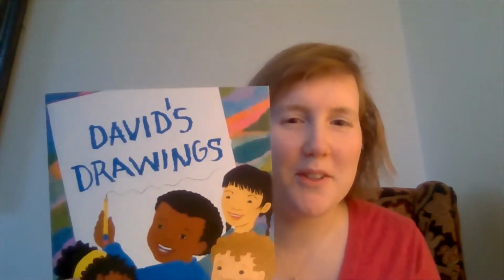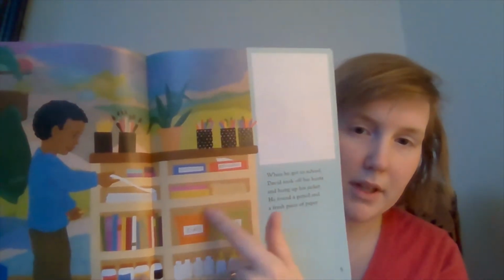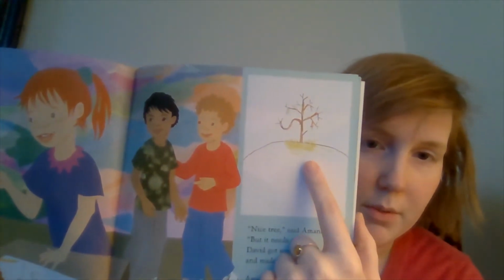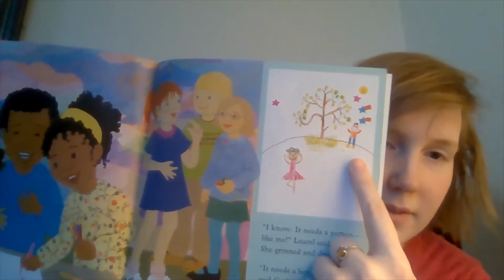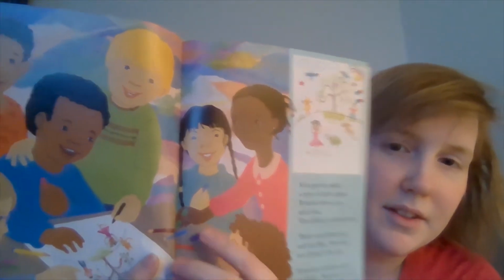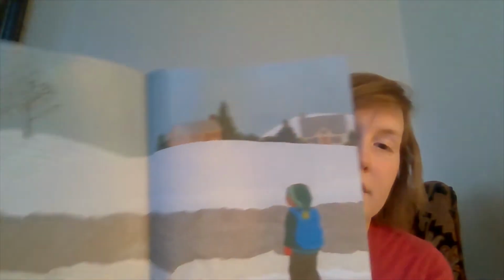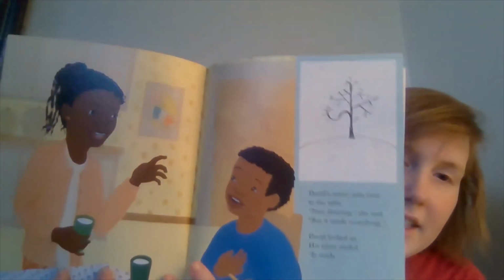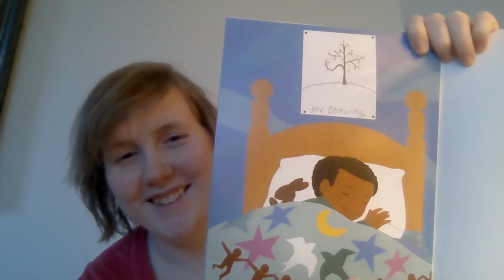David's Drawings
David's Drawings. Story and Pictures by Cathryn Falwell. What can you draw with your friends?